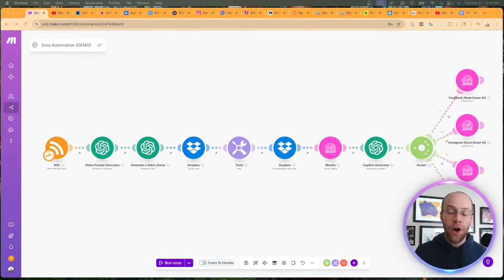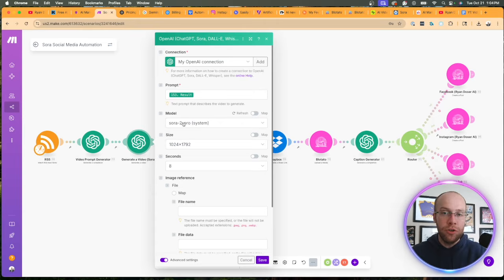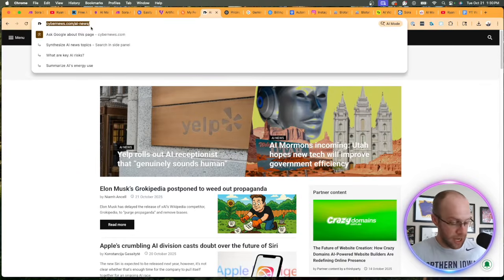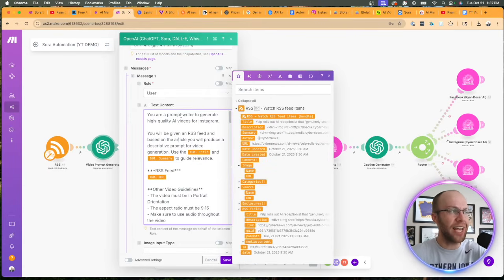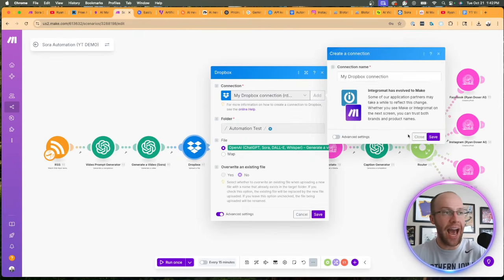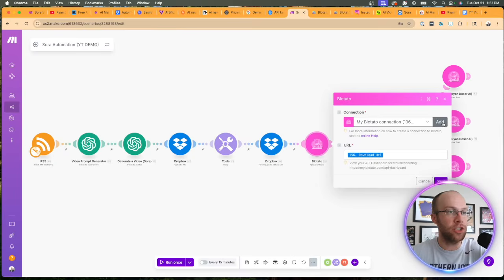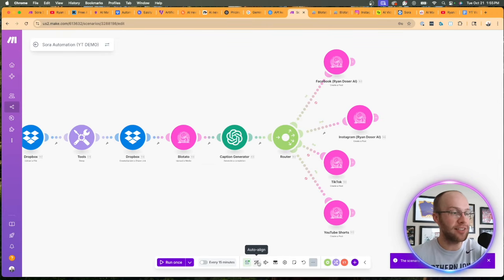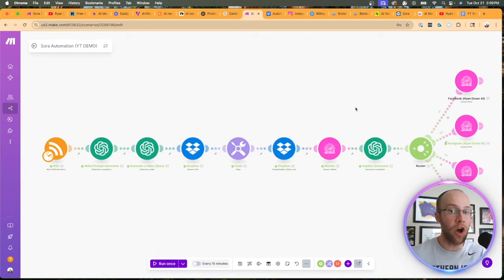How to Automate AI Videos on Social Media (Sora & Veo)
This tutorial shows how to automate social media posts with AI videos using Sora or Veo. This workflow generates AI videos and automatically posts across Instagram Reels, TikTok, YouTube Shorts, and other platforms.

Time Stamps:
0:00 Intro
1:17 API Pricing Breakdown (Sora & Veo)
2:23 Why Build this Automation?
3:32 Getting Started with Make
4:29 Setting Up RSS Module
6:42 Video Prompt Generator Module
8:10 Configuring the Prompt for Viral Short Videos
9:10 Setting Up OpenAI Sora Module
10:36 Upload to Dropbox Setup
12:14 Creating Shareable Dropbox Links
12:43 Using Blotato for Social Media Posting
14:25 Setting Up Social Caption Generator Module
15:12 Setting Up Social Media Modules
17:17 Testing the Automation & Reviewing Results
18:37 Using Google Veo 3.1 Instead of Sora
19:08 Final Thoughts